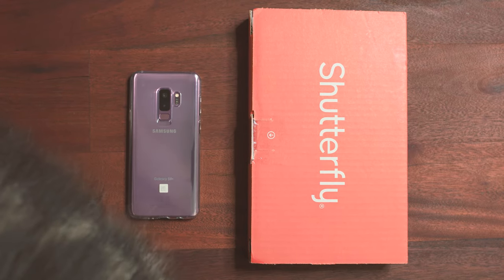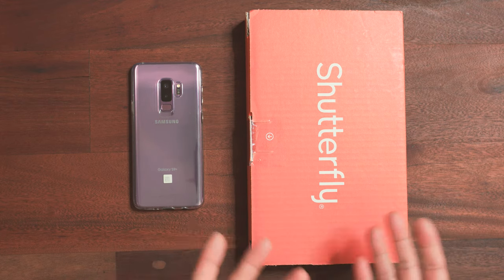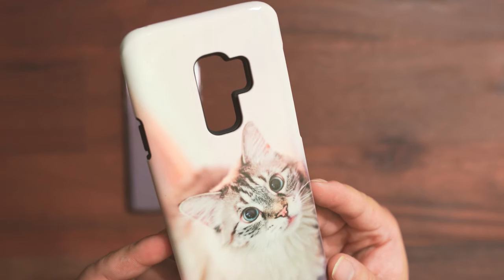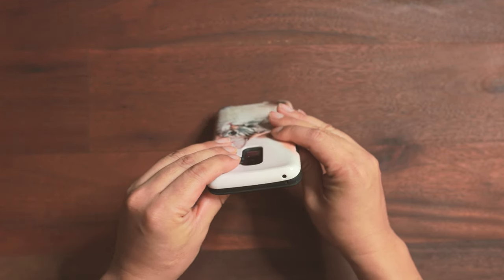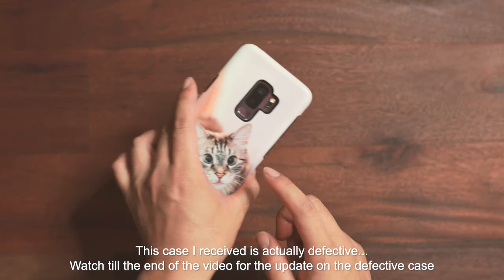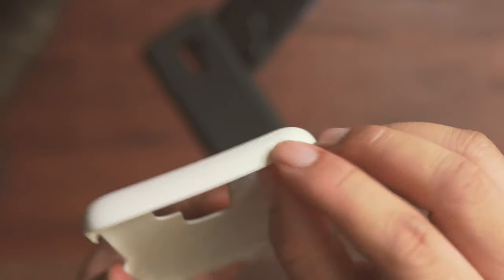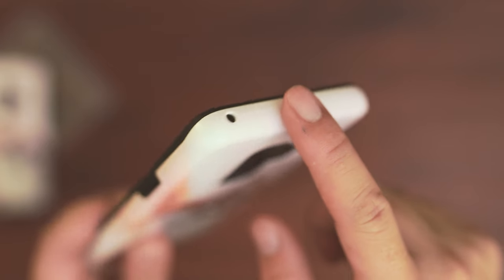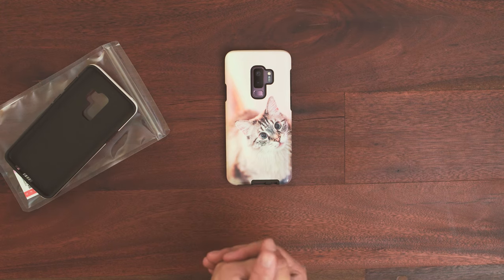Shutterfly.com Custom Cellphone Case Review (Samsung Galaxy S9+)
I ordered a custom cell phone case for my wife's Samsung Galaxy S9+

The first custom case arrive defective, and shutterfly quickly replaced the defective case by sending me a brand new one.,